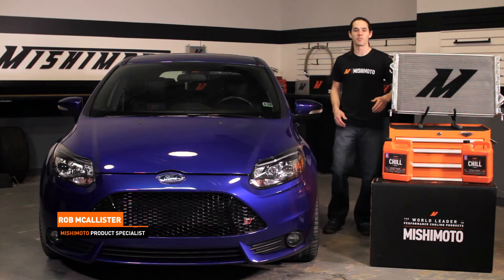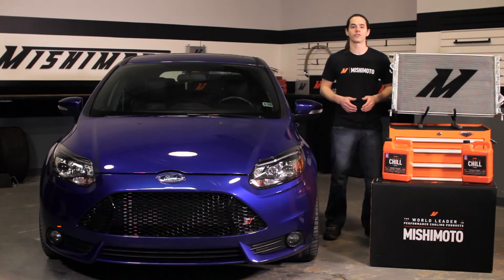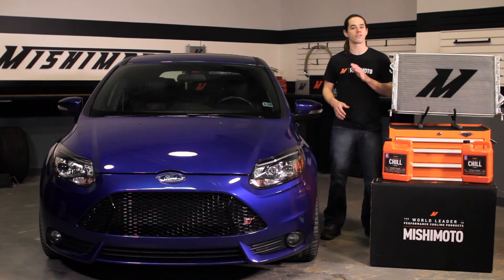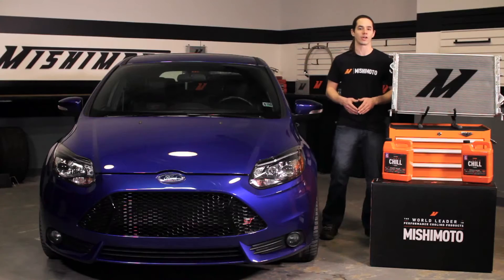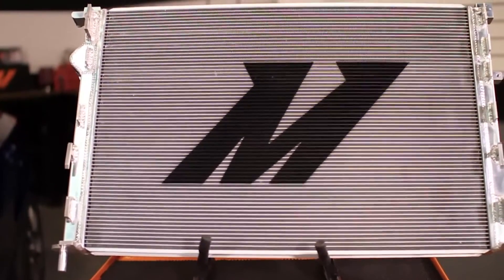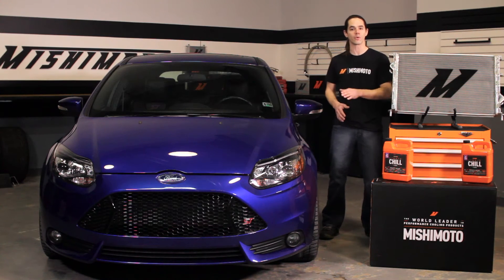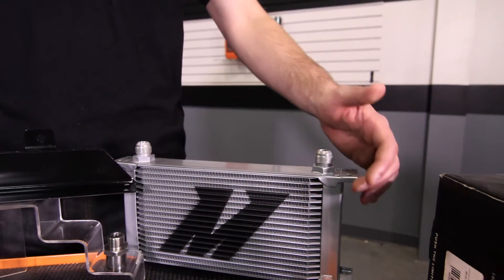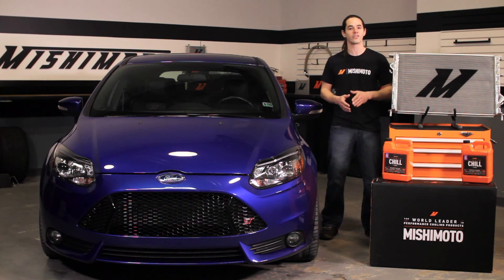2013-2018 Ford Focus ST Aluminum Radiator Features and Benefits by Mishimoto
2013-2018 Ford Focus ST Performance Aluminum

Model: MMRAD-FOST-13

• Direct fit for the 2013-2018 Ford Focus ST
• 34mm, 2-row core with optimal fin height and fin pitch for maximum cooling efficiency
• Features precision cut mounting brackets for a clean and seamless installation
• 25% increase in coolant capacity
• Fully compatible with stock hoses and upcoming Mishimoto Focus ST Silicone Hoses
• Compatible with most intercooler and intercooler piping kits
• 16.6% increase in coolant surface area
• 10.7% increase in air surface area
• Fully brazed aluminum core with TIG-welded end tanks